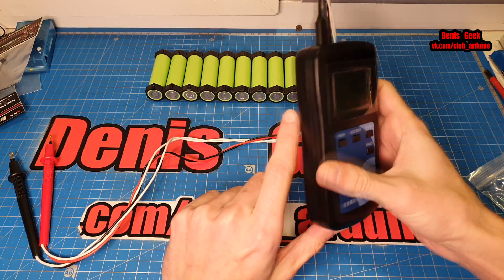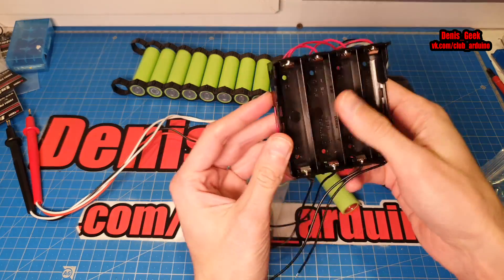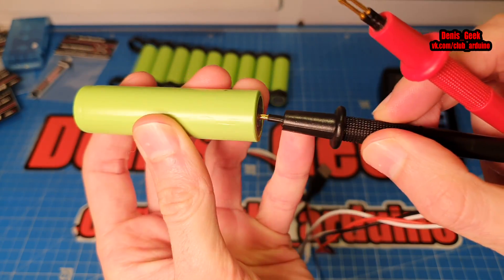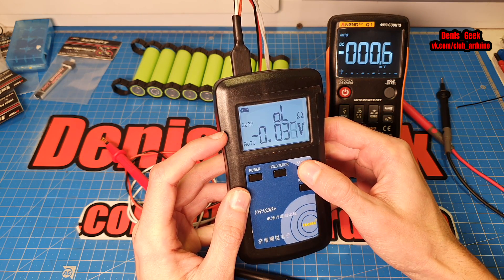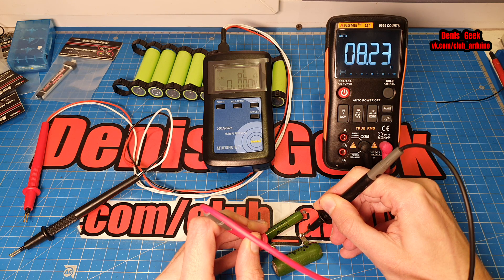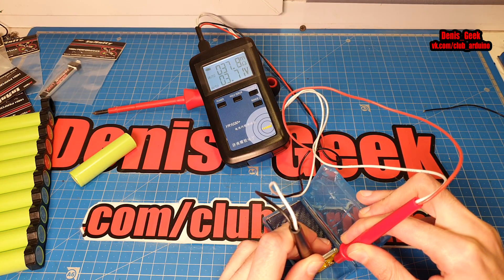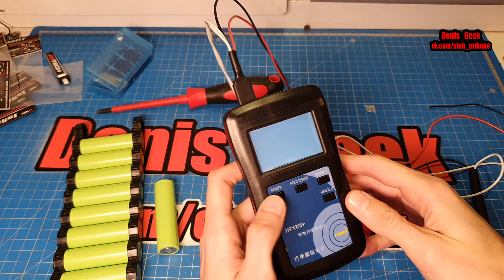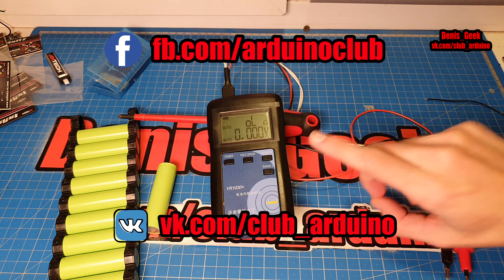Тестер для проверки внутреннего сопротивления аккумуляторов миллиомметр YR1030+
Полезные ссылки на Али :
Тестер из видео YR1030 (лучшая цена на Али)

Кстати так же нашел описание режимов настроек :
1. Нормальный режим
2. Режим сортировки компонентов.
3. Время работы подсветки, 5-60 секунд
4. Время авто выключения прибора и перехода в энергосберегающий режим
авто отключение 5-60 минут
энергосберегающий режим — 5-30 минут
5. Настройка режима сортировки аккумуляторов
A — Ra-Rxa（установленное значение） Ua -Uxa（установленное значение）
B — Rb-Rxb（установленное значение） Ub-Uxb（установленное значение）
C — Rc-Rxc（установленное значение） Uc-Uxc（установленное значение）
6. Количество аккумуляторов в режиме сортировки
7. Калибровка
8. Сброс настроек на заводские
9. Ток заряда аккумулятора — 200/400 мА